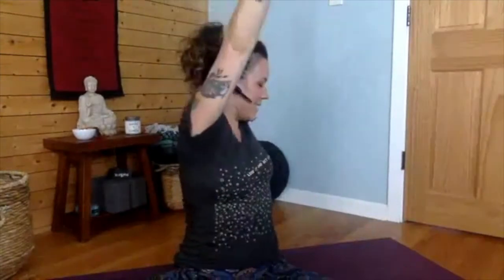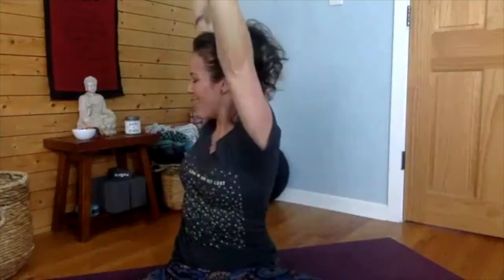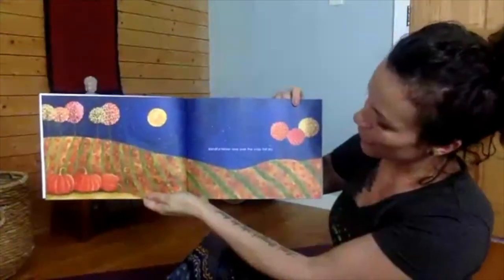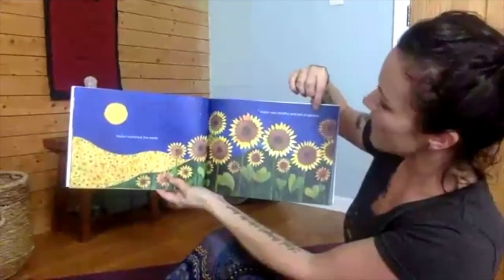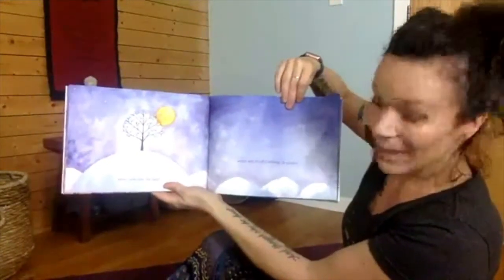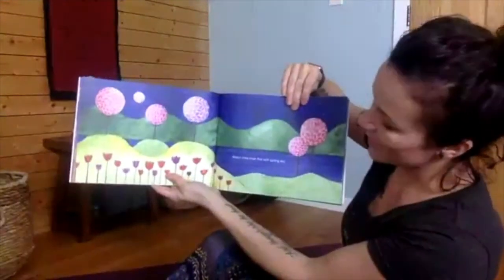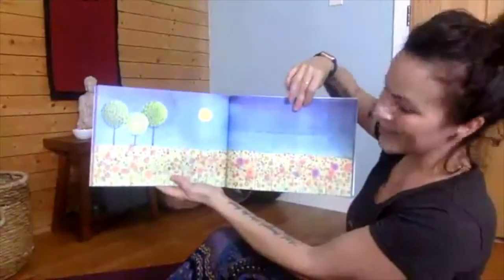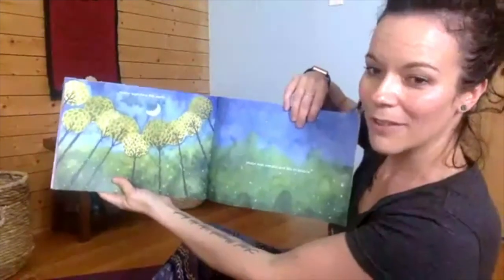Yoga Story Time: "Mindful Moon"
Join me every Friday on Facebook Live at 1pm for a live reading and a little yoga!

This week's story is "Mindful Moon" by my friend and fellow yoga teacher, Ann Biese. You can buy this book as well as Ann's other children's literature on her